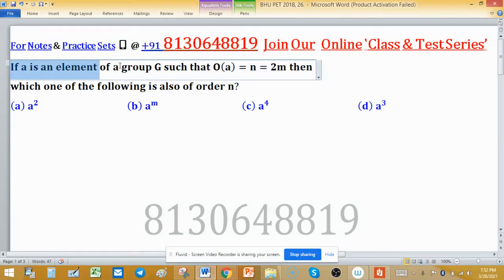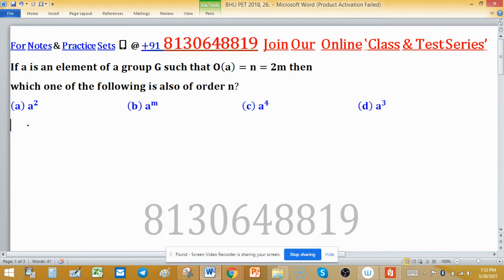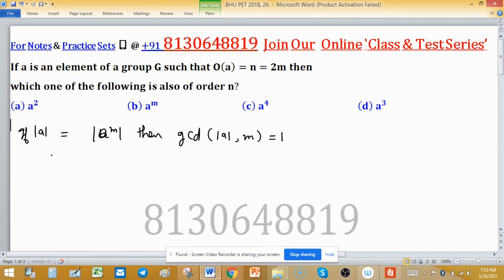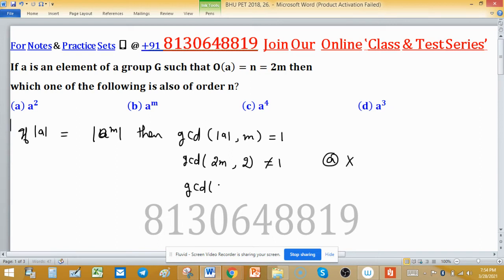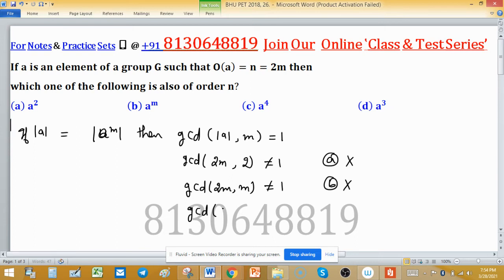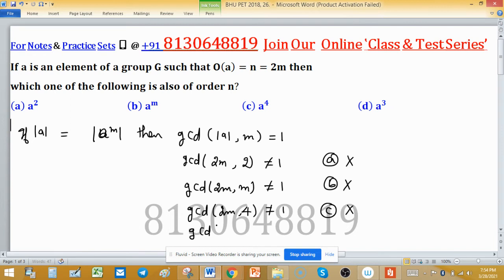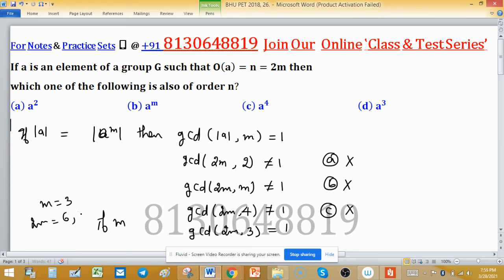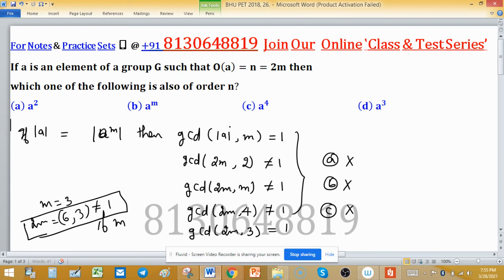order of an element || order of a^k || bhu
1. (i) Abstract Algebra 250 MCQs with Solution.

2. Linear Algebra 1000 MCQs based practice set.

3. Real Analysis 1000 MCQs based practice set.

4. ODE 733 MCQs based practice set.

5. Kerala PSC HSST Mathematics pyq solution download

6. BHU Pet Mathematics Previous Year Question Paper Solution.

7. MH SET Mathematical Science PYQ Solutions

8. SSB Odisha PYQs solution

9. TS SET Mathematics Previous year Question Paper solution

10.

11. TIFR Mathematics PYQs solutions

12. Gate Mathematics PYQ + Key

13. CUSAT CAT PG Mathematics PYQs from 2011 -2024

14. CSIR NET PYQs Solution from 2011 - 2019

15. NBHM M.Sc. &Ph.D. Question Paper 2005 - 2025 and their Solutions

If a is an element of a group G such that O(a)=n=2m then
which one of the following is also of order n?
En BHU PET 2018, 26
Key (d)